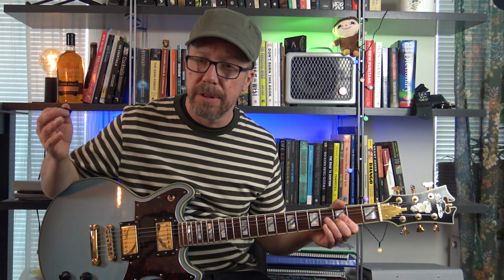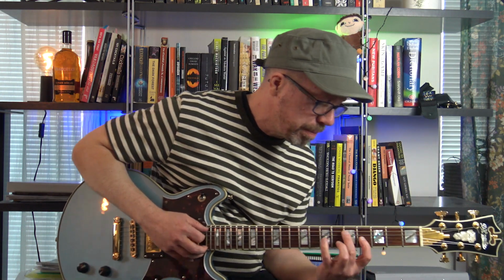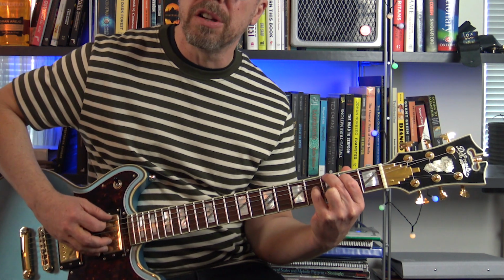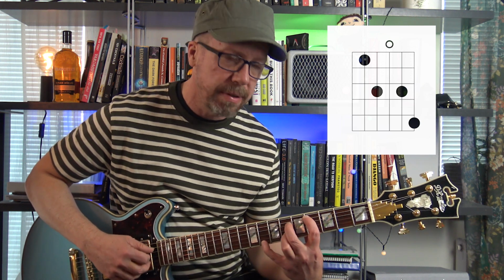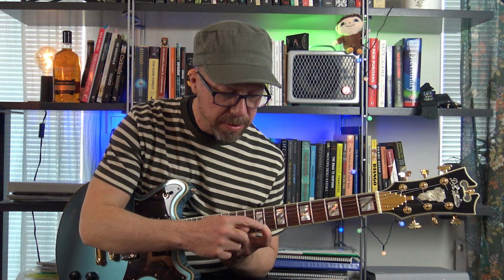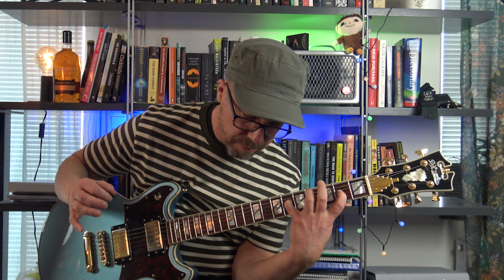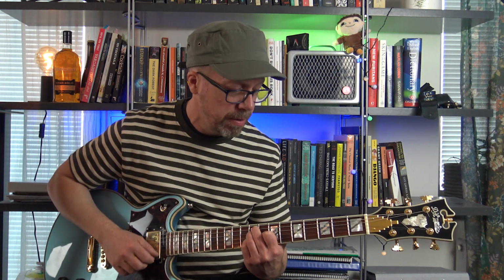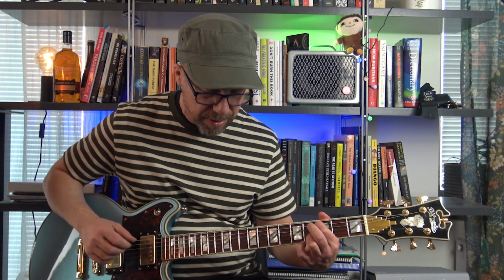Create Chord Extensions Using Open Strings